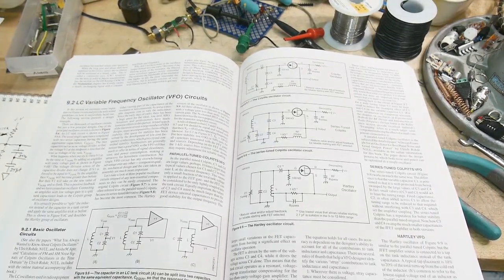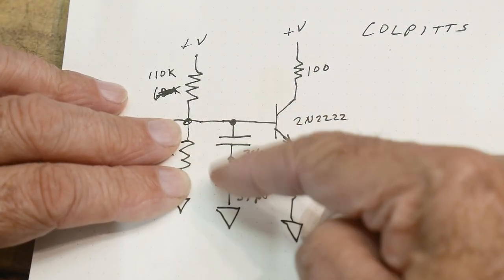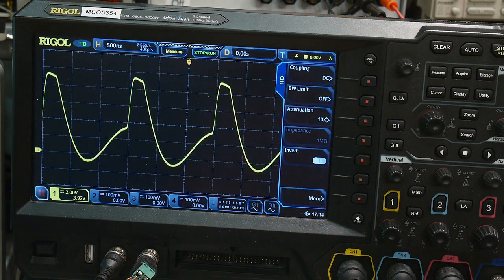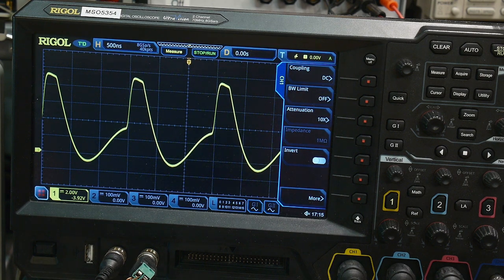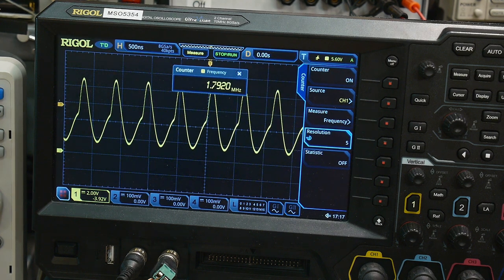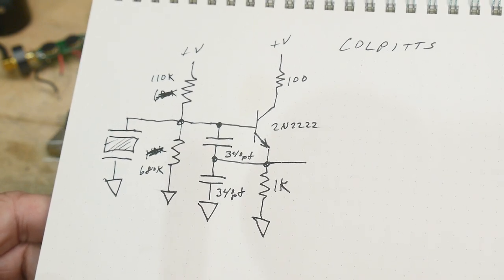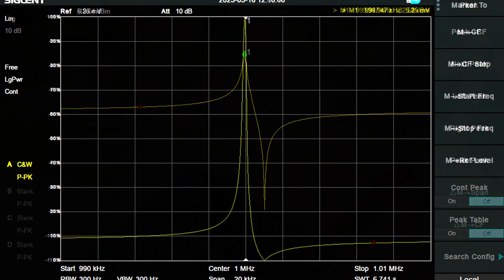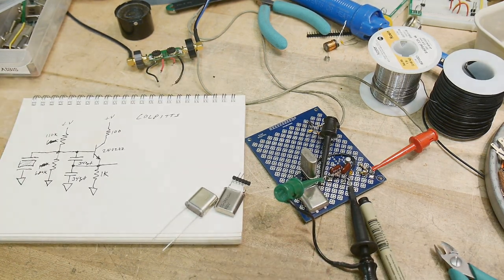#1527 1 MHz Colpitts XTAL Oscillator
Episode 1527
here is a Colpitts oscillator that works well with those big slow crystals.